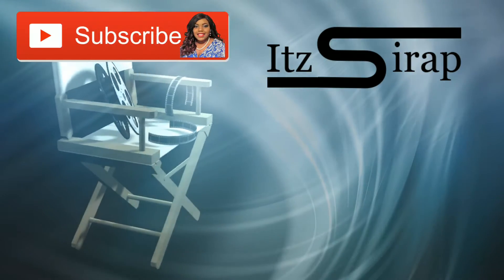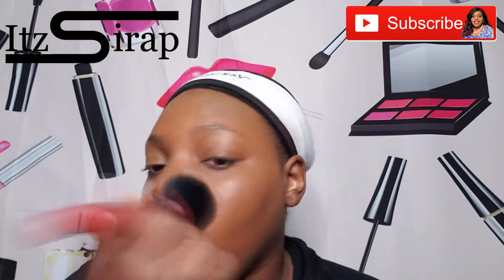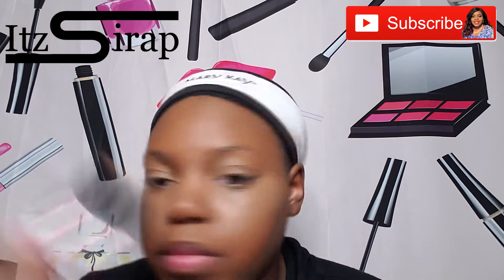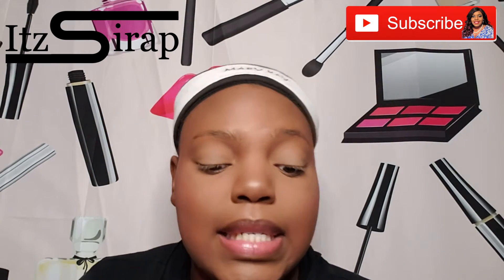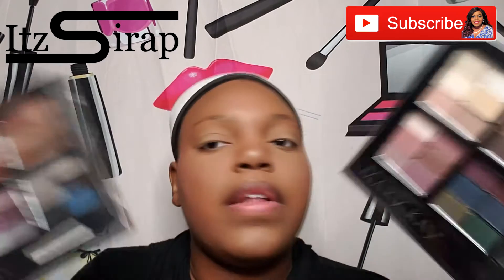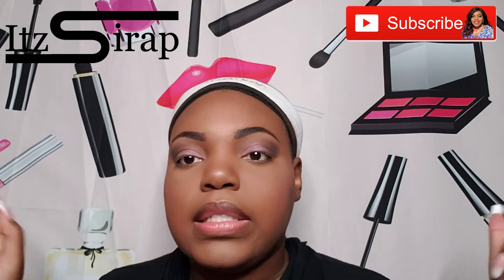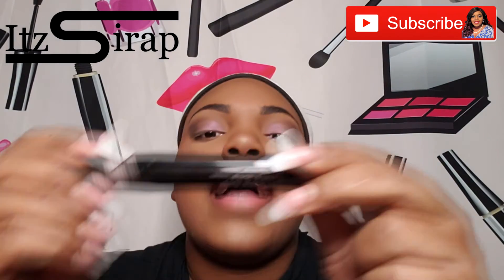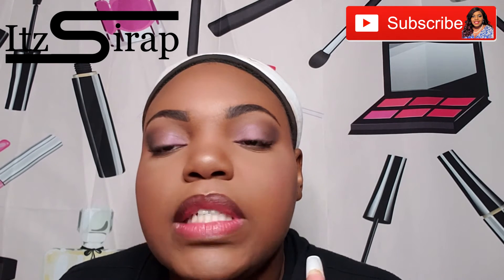New 3D Anti Aging Foundation | Mary Kay New Foundation | Itz Sirap HSB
Watch me try the new Mary Kay 3D Anti-Aging Foundation and hear my thoughts about it and some other new products that I will try in this Video! Enjoy!

We have 100% virgin human hair extensions and the shipping is always FREE!!

Paris Chisholm
United States